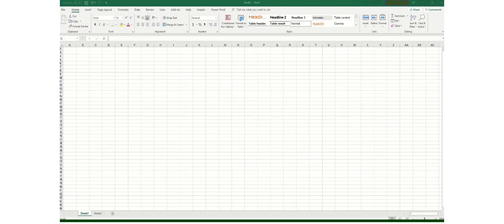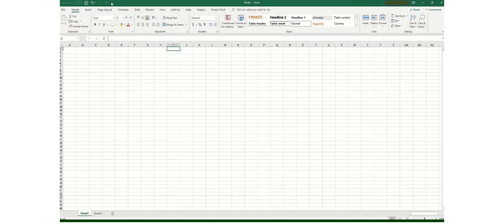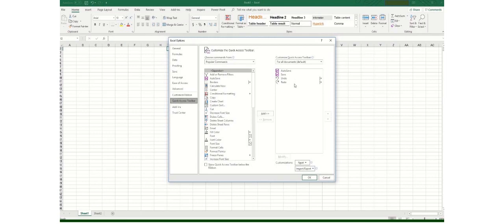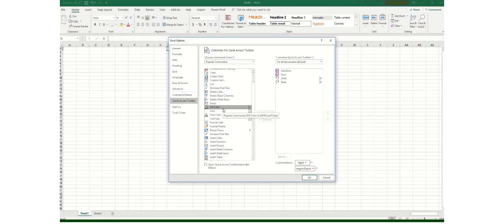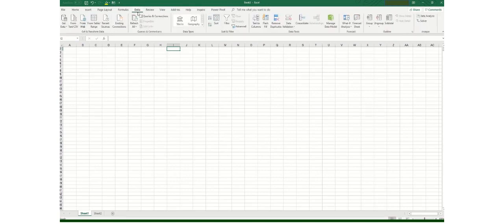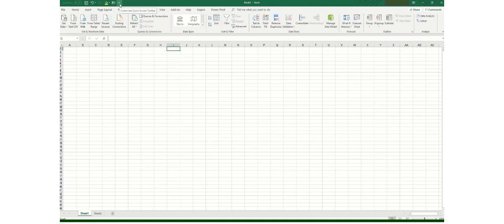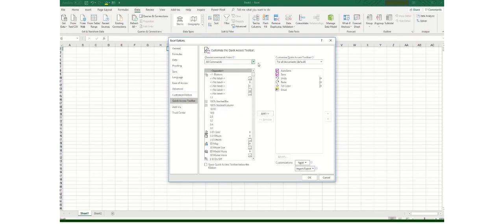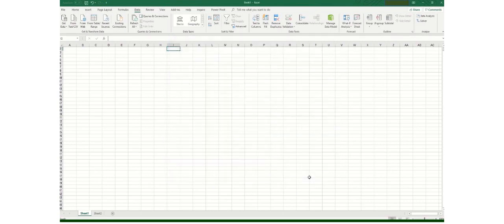Customize Quick Access ToolBar in MS Excel.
By default, the Quick Access Toolbar, located above the ribbon, contains the Save, Undo and Redo button. If you use an Excel command frequently, you can add it to the Quick Access Toolbar.
You can even add commands to the Quick Access Toolbar that are not in the ribbon.
If you want more videos relate to Micro Soft Excel features than click the following link and get your desire video.